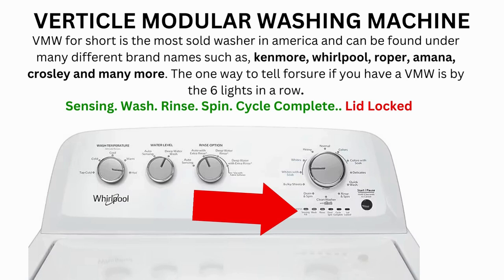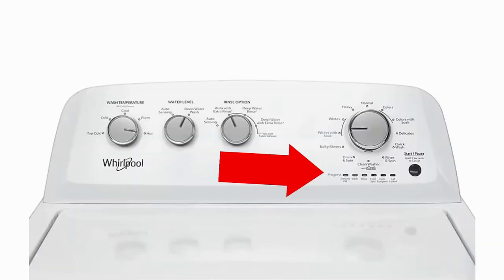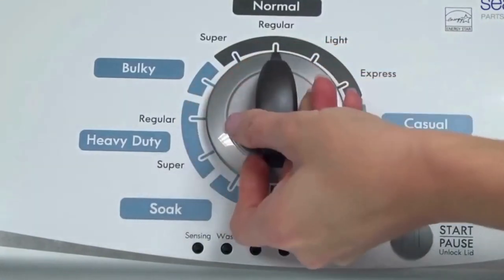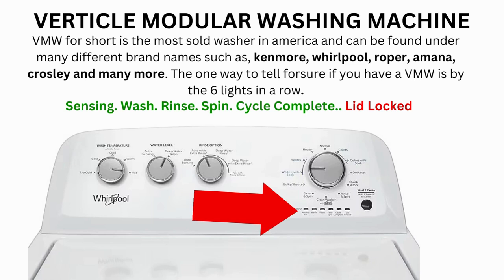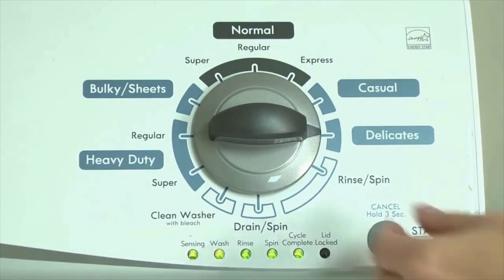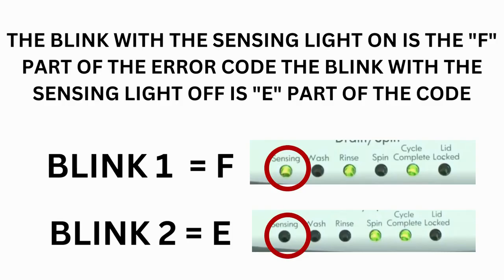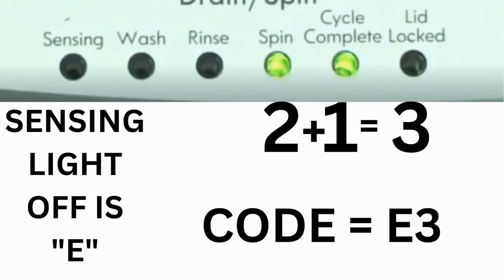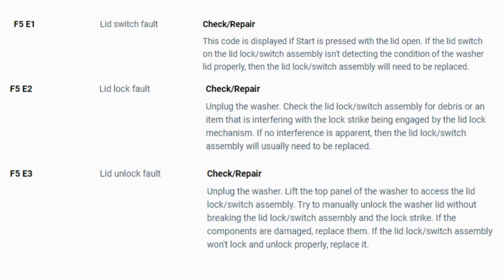"Amana Washer Lid Lock Bypass | Quick Guide"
Vertical Modular Washer Repair Bible :
STEP 1: Recalibrate
STEP 2: Pull Codes
STEP 3: Read Codes
STEP 4: Replace Part

matter!

FREE VMW Bible Unlock the secrets of bypassing the lid lock on your Amana washer. Discover safe and effective methods to override the lid lock for various purposes. Get expert insights and answers to common questions about lid lock bypassing.

Introduction
Learn how to bypass the lid lock on your Amana washer without compromising safety. In this concise guide, we'll explore the reasons for lid lock bypass, methods to do it, and address important questions about this process.

Understanding Amana Washer Lid Lock Bypass
Explore situations where lid lock bypass might be necessary and understand the potential implications of this action.

Safe Methods for Bypassing Lid Lock
Discover step-by-step instructions for safe lid lock bypassing. We'll cover techniques to ensure both your washer and your laundry are treated with care.

FAQs - Amana Washer Lid Lock Bypass

Why would I need to bypass the lid lock on my Amana washer?

Understand scenarios where bypassing the lid lock is required and the reasons behind them.
Is bypassing the lid lock safe for the washer and its users?

Get insights into the safety considerations associated with lid lock bypassing.
What tools or materials do I need for a successful bypass?

Discover the essential items you'll need to safely bypass the lid lock.
Can bypassing the lid lock affect my washer's warranty?

Learn about the potential impact on your warranty and any precautions to take.
How do I perform a manual lid lock bypass?

Follow a step-by-step guide to manually bypass the lid lock on your Amana washer.
Are there risks involved in bypassing the lid lock incorrectly?

Understand the risks of improper bypassing and how to avoid them.
Can bypassing the lid lock lead to damage to the washer's components?

Explore potential consequences for your washer's components and how to prevent damage.
Is lid lock bypassing a reversible process?

Find out whether the bypassing process can be undone and how to return to normal operation.
Are there specific washer models where bypassing the lid lock is more challenging?

Learn about variations in lid lock systems and potential challenges in certain models.
Can bypassing the lid lock be done temporarily or only permanently?

Discover whether you can opt for temporary or permanent bypassing and the steps for each.